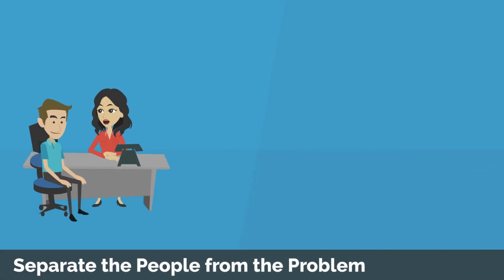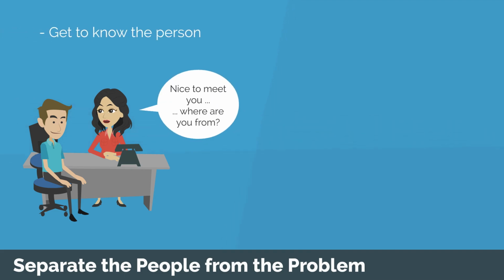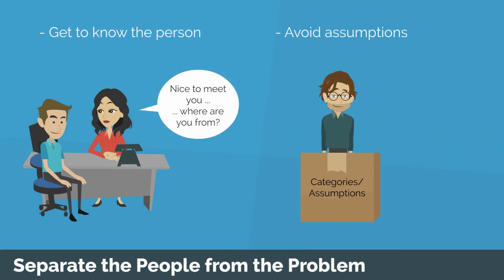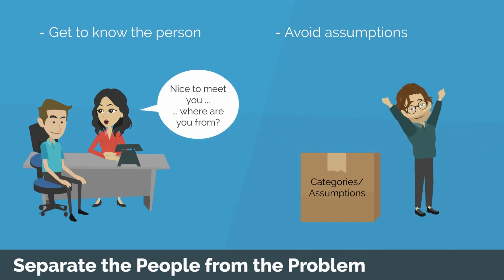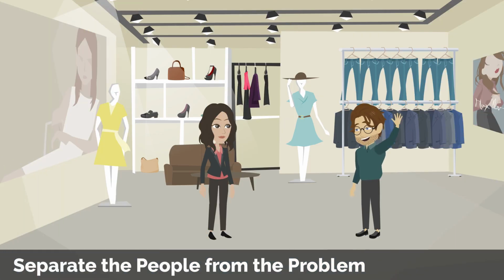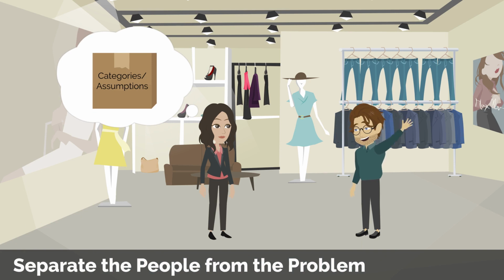Negotiation Video 4 Separate People from Problem vr2